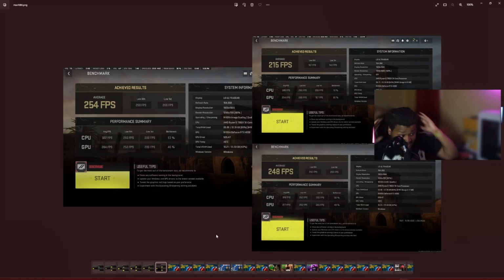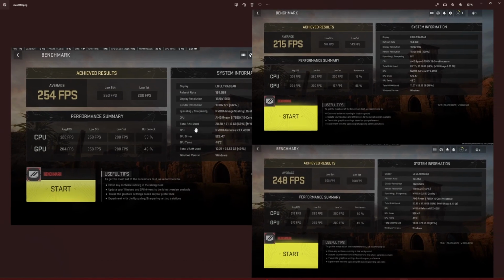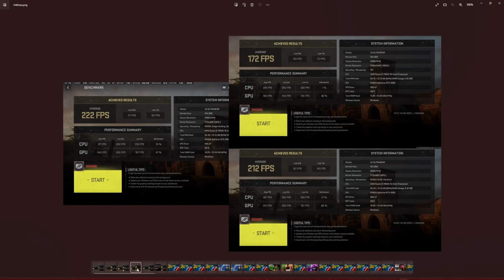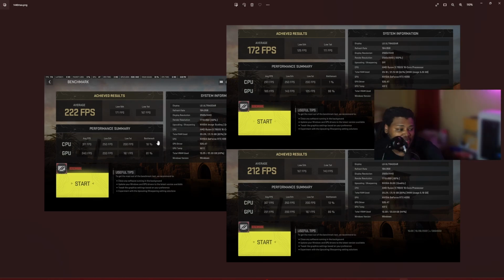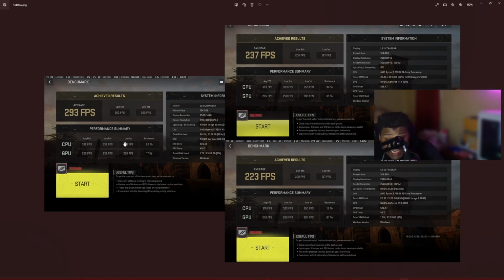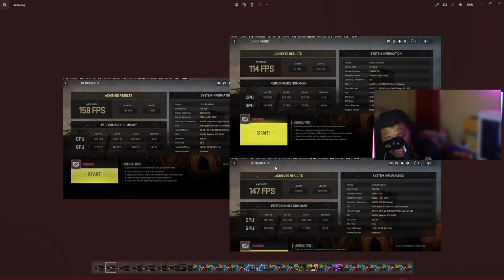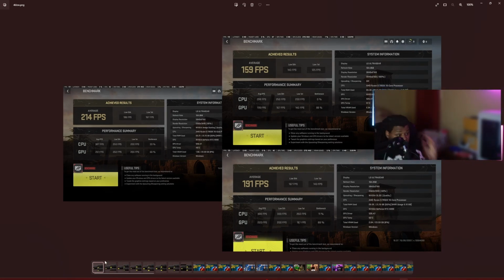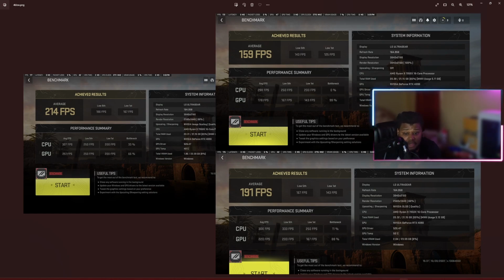MODERN WARFARE 2 BENCHMARKS | RTX 4090 | RYZEN 9 7950X | (4K, 1440P, 1080P EPIC AND LOW SETTINGS!)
In this video I will be going over how the rtx 4090 paired with the Ryzen 9 7950X performs in call of duty modern warfare 2. I will be testing the game on the maximum and lowest settings in 4k, 1440p and 1080p. I will also be going over the best image scaling to use!

My Setup Gear:

Shure SM7B
GO XLR
Sony a5100
Sony a6000
Yamaha Speakers
Stream Deck
Avermedia Live Gamer 4K